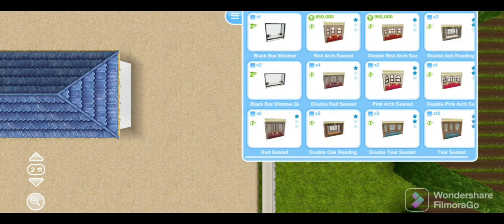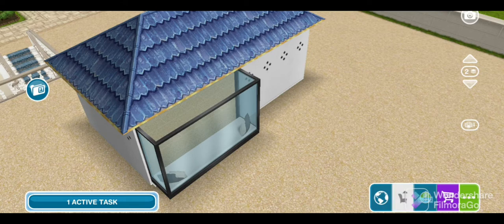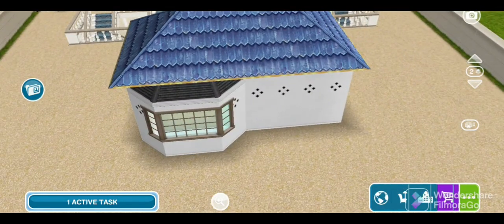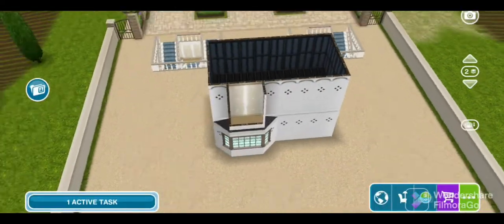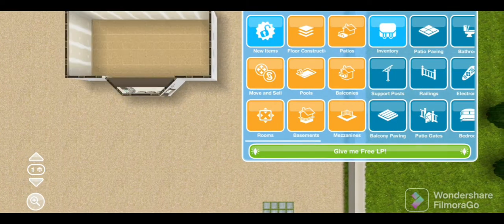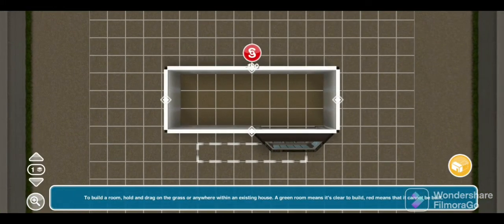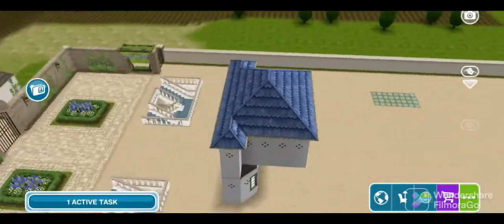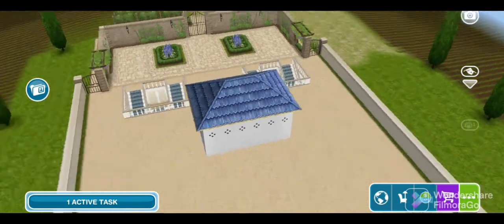SIMS FreePlay Builder || Floating Room Glitch 2022 || SIMantha's FreePlay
Sorry, simmers, it took a while. But I am back and here as promised is the floating room glitch!